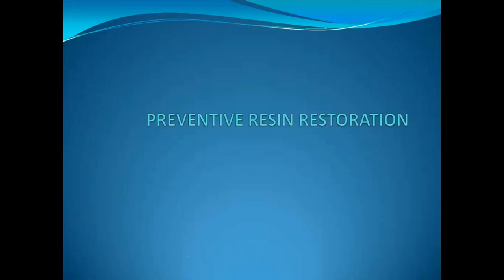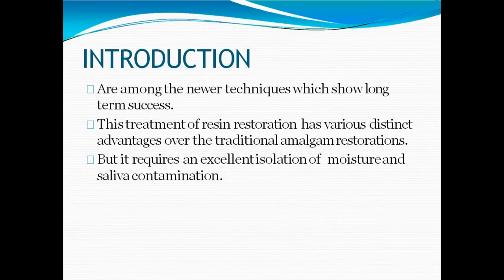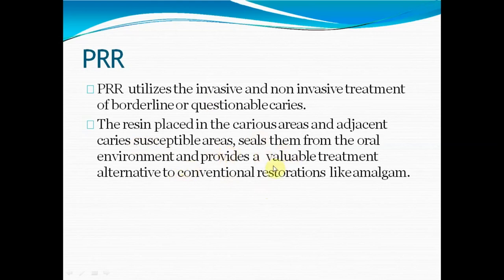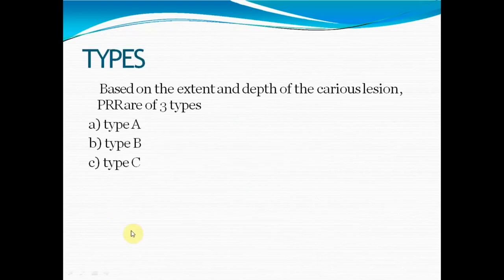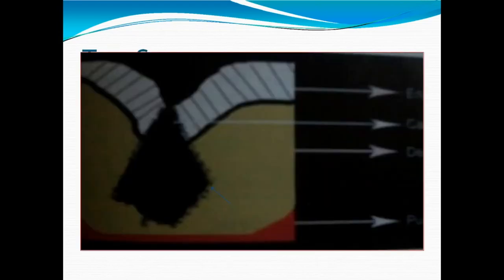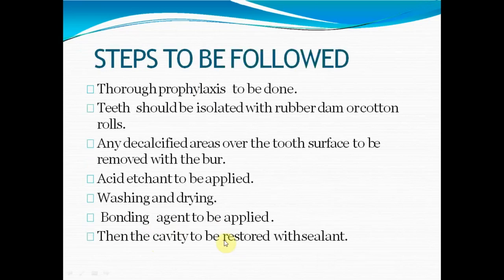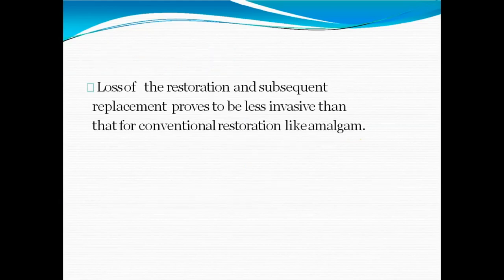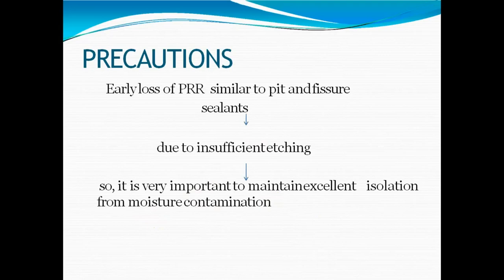PRR(PREVENTIVE RESIN RESTORATION )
➡️The video explains the Preventive Resin restoration and its types.Why PRR is better than conventional Amalgam.Its advantages and other details.

🔆Procedural steps
🔆Indication and contra indication

2)Oral medicine & Radilology

3)Oral pathology

4)Pedodontics

5)Orthodontics

6)Public health dentistry